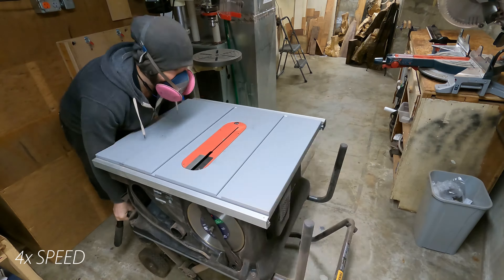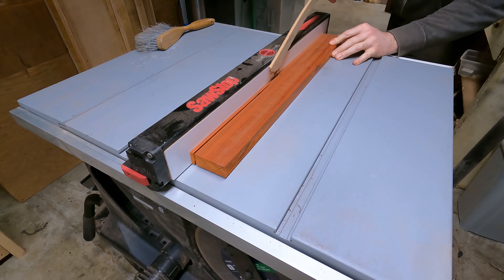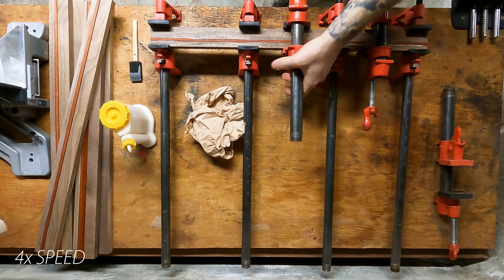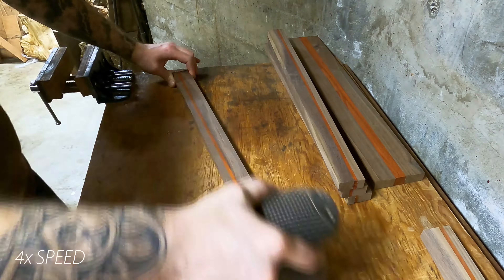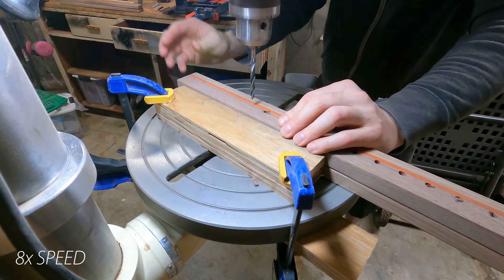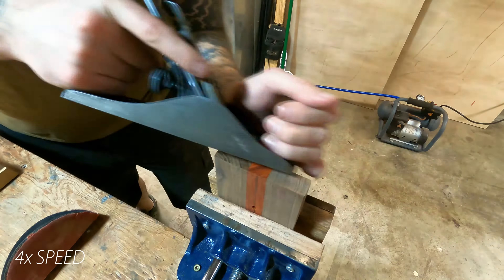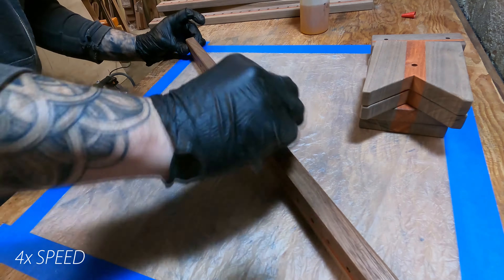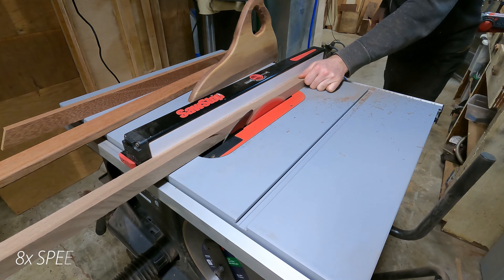Picture Frame Jig for Fast and Accurate Glue-Ups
I have some special picture frame builds coming up, and I need a reliable jig for a way to keep glue-ups quick and consistent. So, I took a feather from the cap of another YouTuber by the name of David over at Make Something and came up with this super effective jig. While I was at it, I took some creative liberties and made some aesthetic changes to fit my own tastes. I hope you enjoy watching as much as I did making it!